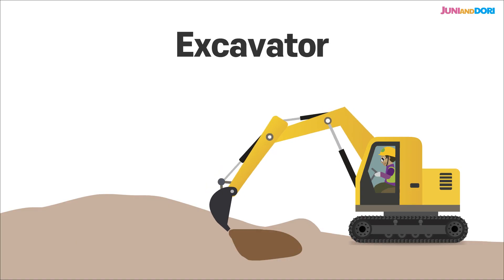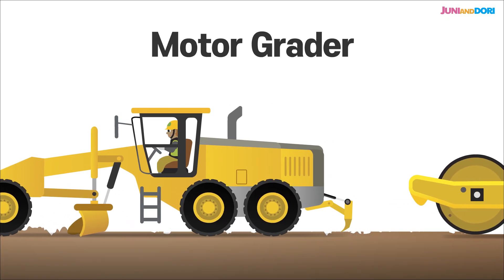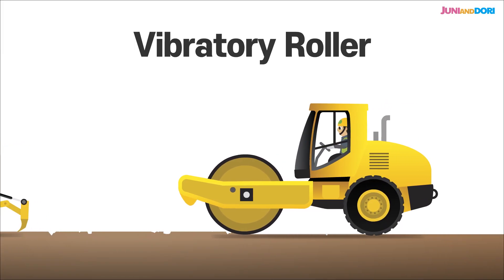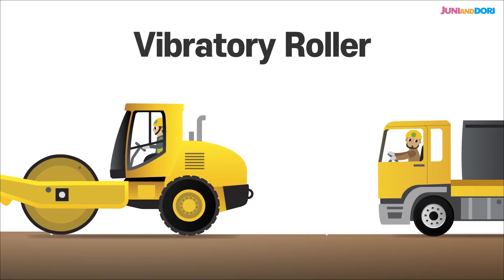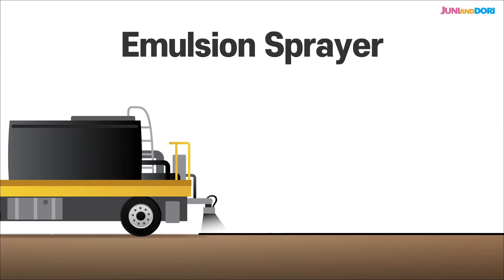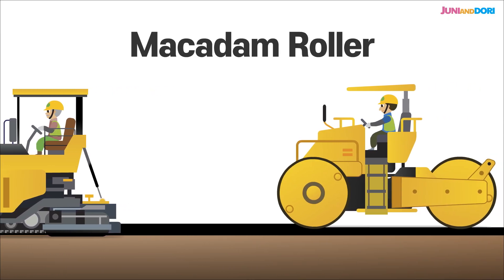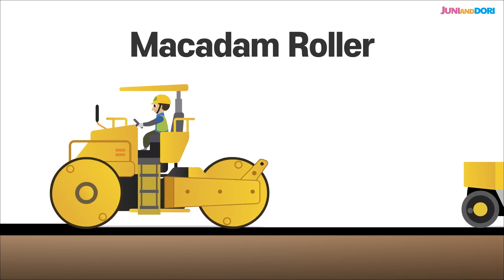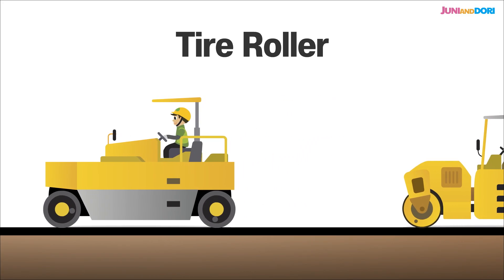No Roads Without These Machines?"The Amazing Power of Construction Equipment"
Excavator: Prepares the ground by moving and leveling dirt.
Motor Grader: Precisely smooths and levels uneven ground surfaces.
Vibratory Roller: Compacts the ground firmly using intense vibrations.
Emulsion Sprayer: Evenly coats the ground to ensure pavement adhesion.
Dump Truck: Delivers hot ascon (asphalt and concrete mix) to the paver.
Asphalt Finisher: Spreads the hot ascon evenly in three layers of specific thickness.
Macadam Roller: Provides the initial heavy compaction of the ascon.
Tire Roller: Smooths and provides secondary compaction for better density.
Tandem Roller: Performs the final compaction for a clean and finished surface.
Skid Steer Loader: A versatile machine for hauling and finishing tasks in tight spaces.

주니앤도리 채널에 오신 걸 환영합니다!
오늘도 어제처럼 기분 좋은 하루 보내세요~

주니앤도리[JUNIandDORI] Picture learning